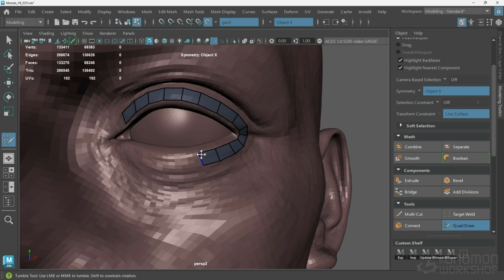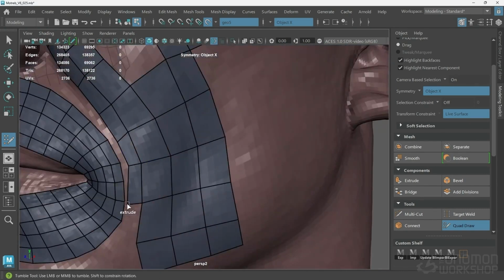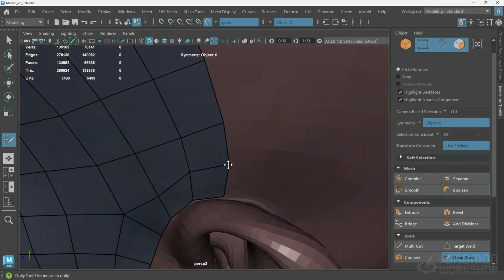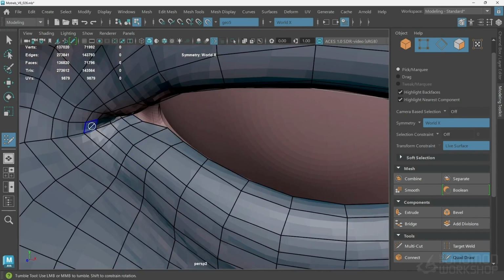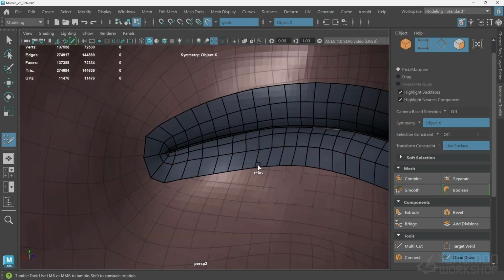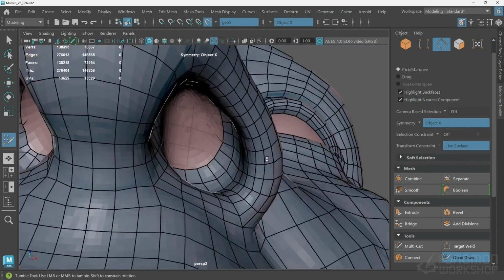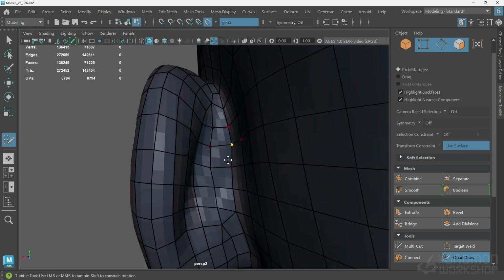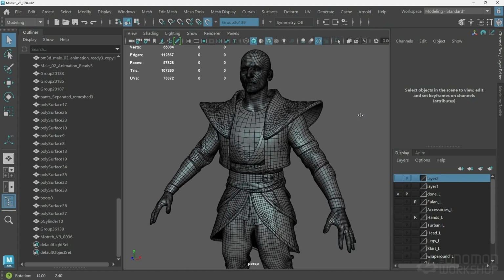09 Retopologizing The Head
★ Các Video Khác :
▶ Chúc bạn có những giây phút vui vẻ.

🚫 For YouTube users please do not reup this video! Thank you.

🚫 Đối với những người dùng youtube xin vui lòng không reup lại video này! Cảm ơn.